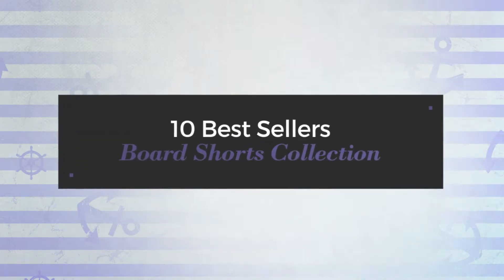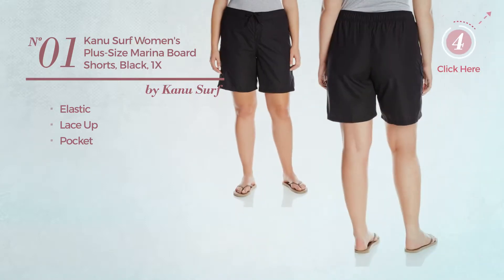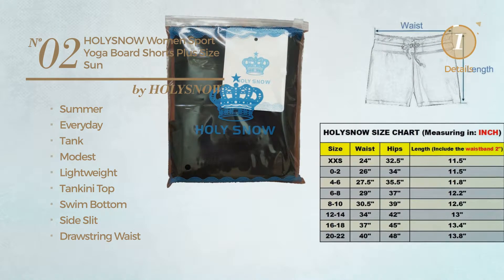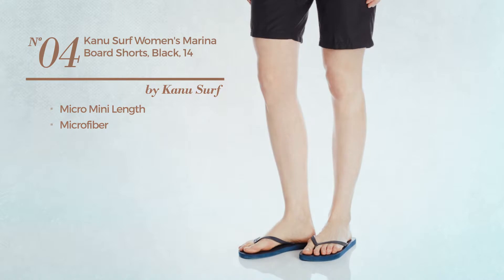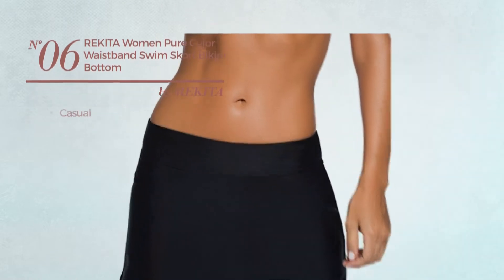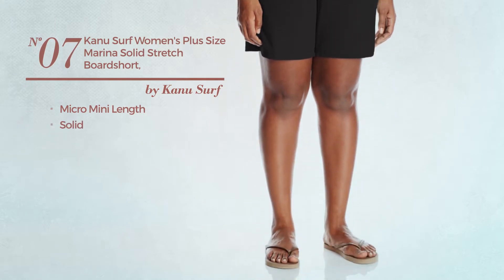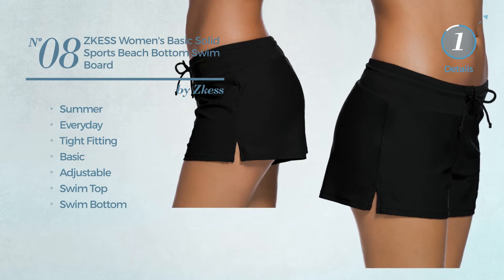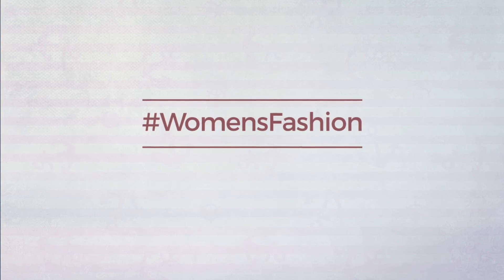10 Best Sellers Board Shorts Collection Women's Swimwear, Spring 2017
10 Best Sellers Board Shorts Collection Women's Swimwear, Spring 2017

Shop for Best Sellers Board Shorts Collection Women's Swimwear, Spring 2017
Kanu Surf Women's Plus-Size Marina Board Shorts, Black, 1X

HOLYSNOW Women Sport Yoga Board Shorts Plus Size Sun Pretection Tankini Bottoms XL

Private Island Hawaii UV Women Rash Guard Short Pants Black XX-Large

Kanu Surf Women's Marina Board Shorts, Black, 14

Roxy Junior's Endless Summer Board Shorts, Black, Medium

REKITA Women Pure Color Waistband Swim Skort Bikini Bottom

Kanu Surf Women's Plus Size Marina Solid Stretch Boardshort, Black, 3X

ZKESS Women's Basic Solid Sports Beach Bottom Swim Board Shorts L Size Black

Kanu Surf Women's Marina Solid Stretch Boardshort, Black, 12

Gabrielle-Aug Women's Solid Black Loose Beach Bottom Swim Board Shorts (FBA)(12 Black)

Try also: KanuSurf, Holysnow, PrivateIslandHawaii, Roxy, Rekita, Zkess, Gabrielle-aug